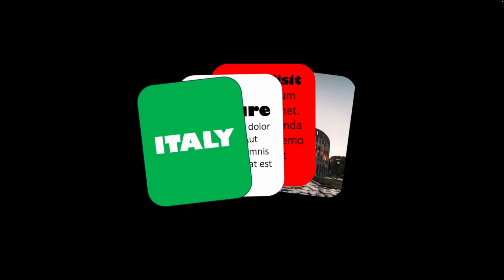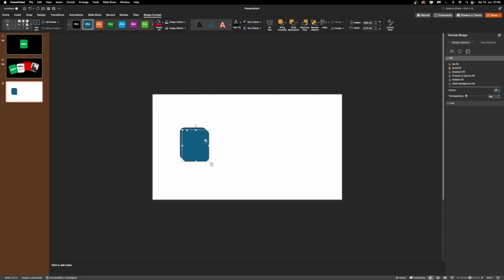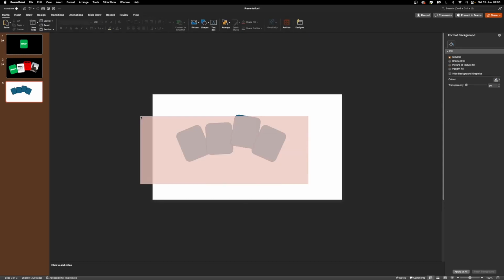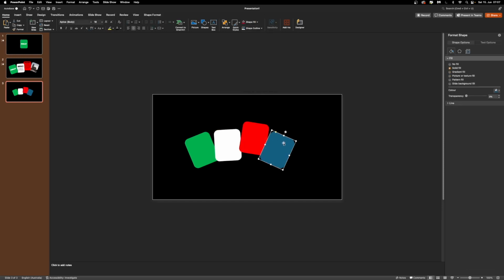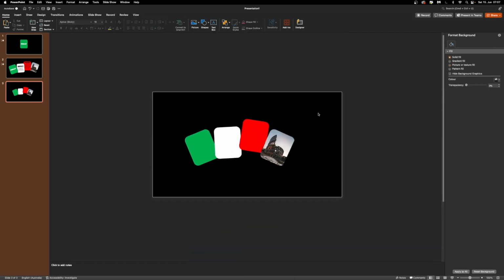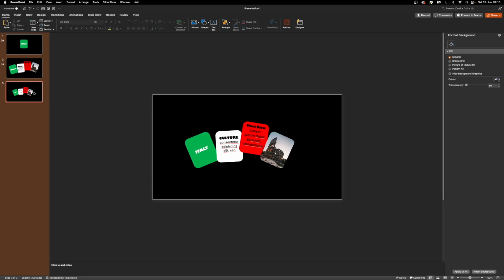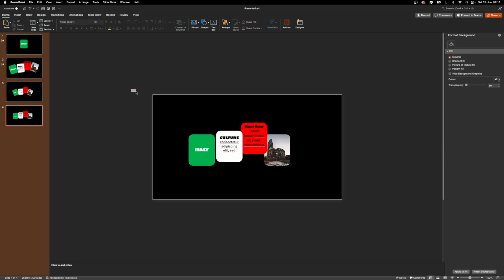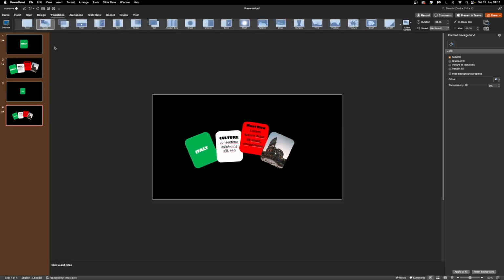Make your Powerpoint more dynamic with this one simple trick!🤩✨ Tutorial | Under 5 Minutes!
Learn how to create a stunning dynamic PowerPoint Morph Animation in under 5 minutes!
Follow along as I demonstrate step-by-step instructions to make your presentations more engaging and professional.
Impress your audience with this easy-to-follow tutorial.✨